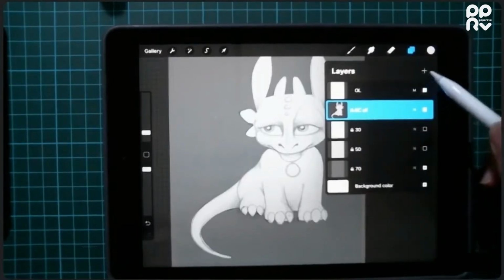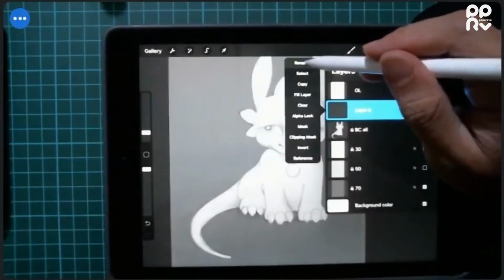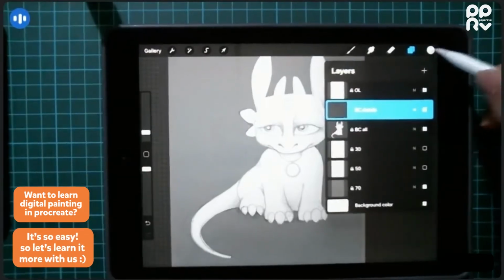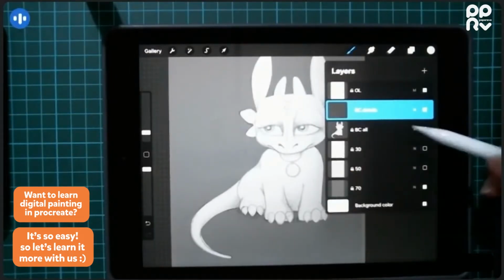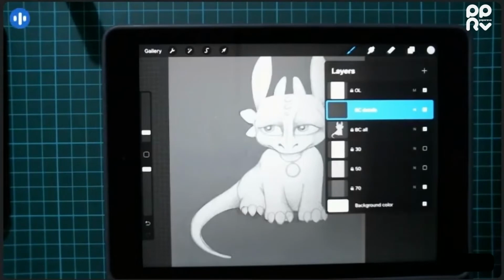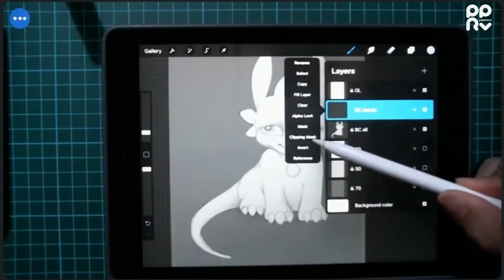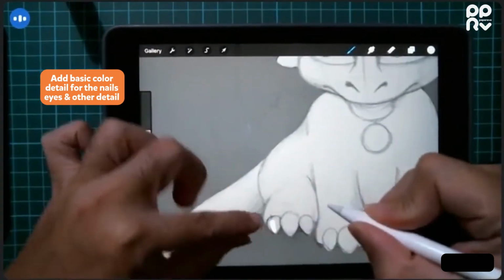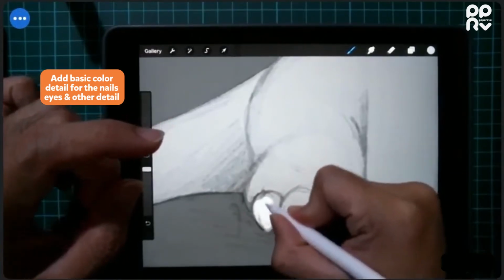Toothie - Digital Painting with Procreate - Shading & Coloring - By Paparava Animation School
Kami dari PAPARAVA Animation School, disini adalah wadah bagi kalian semua yang menyukai dunia Animasi, Gambar, Game dan lainnya. Atau yang ingin belajar dan meningkatkan kemampuan kalian di bidang disain dan art, pantengin terus chanel youtube PAPARAVA.

Kali ini PAPARAVA akan membagikan tutorial bagaimana cara mudah menggambar karakter menggunakan pensil, yuk simak videonya sampai selesai. Buat kalian yang ada pertanyaan seputar tutorial, atau request tutorial, komen dibawah ya!

PAPARAVA memiliki misi untuk meningkatkan kualitas animasi di Indonesia, maka dari itu melalui Chanel youtube ini, kami mencoba membagi pengetahuan mengenai  "Bagaimana cara Pembuatan Film animasi dari awal sampai akir"

Salam Kreatif.